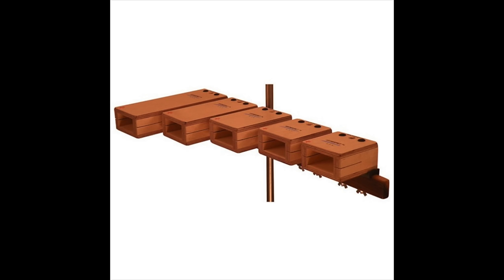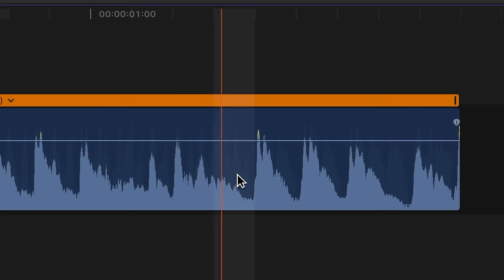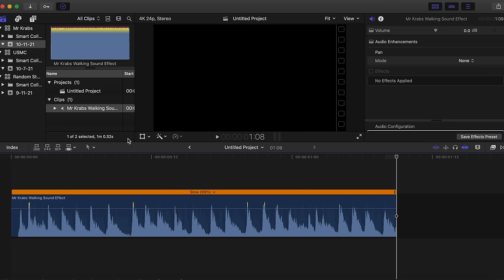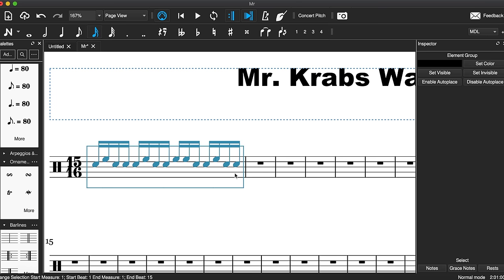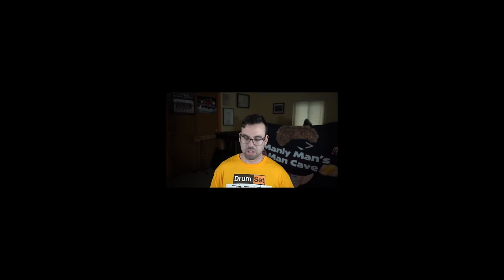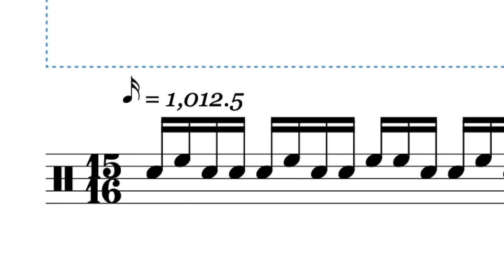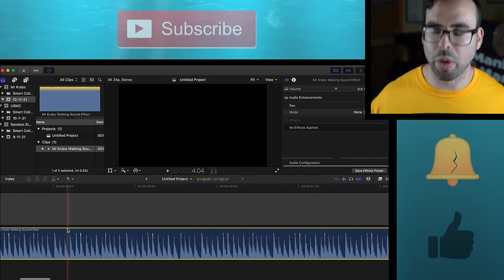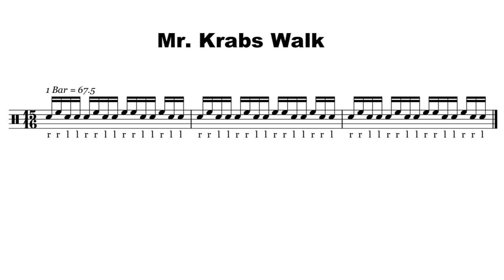I Transcribed the "Mr. Krabs Walking" Sound Effect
EMC Free Sheet Music Catalog (Drumline, Drum Set, Marching Band, Indoor Percussion, I&E solos, Drum Corps, Auditions, etc.)

Video clips and music used from Spongebob Squarepants (Nickelodeon)